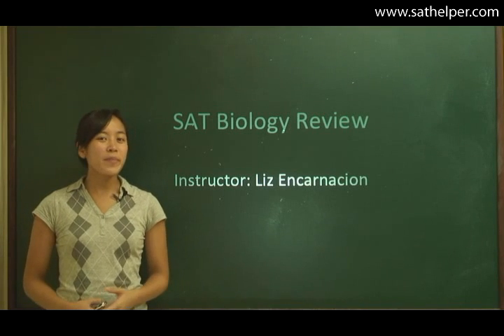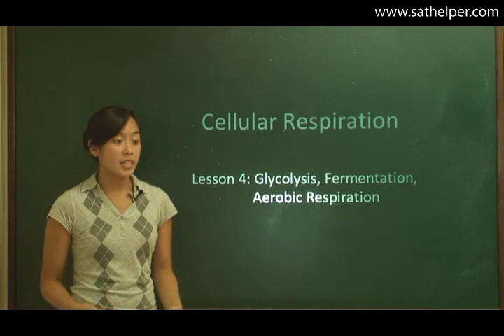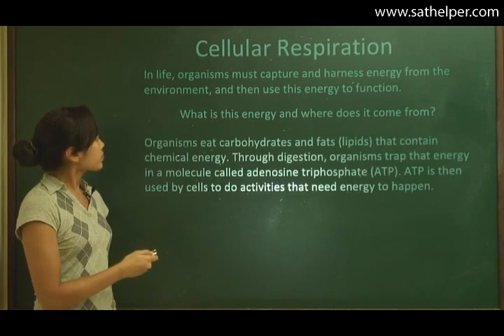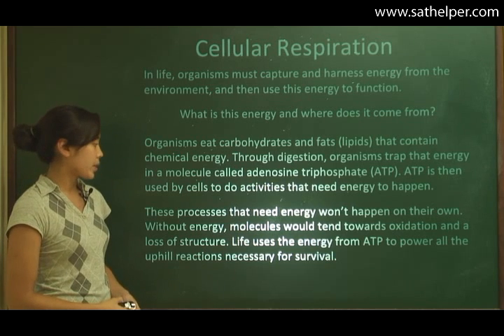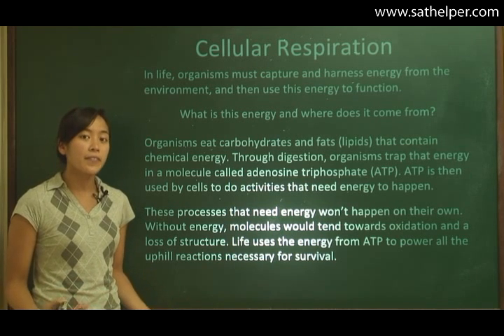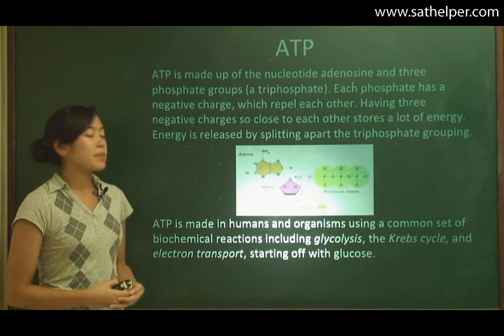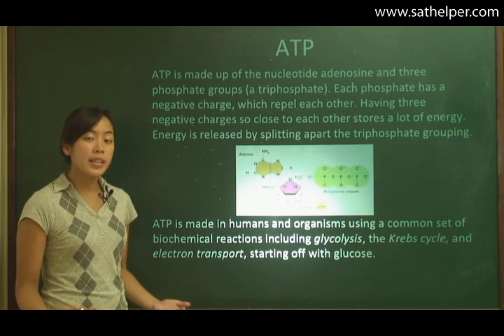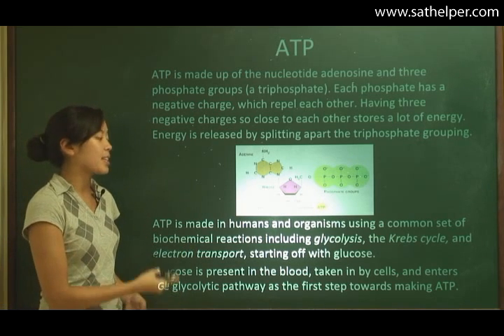[SAT2 - Biology] Lecture 4: Glycolysis, Fermentation, Aerobic Respiration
Glycolysis - the first pathway using glucose to make ATP.
Fermentation -- Regenerates NAD and produces alcohol or lactate to do glycolysis when no oxygen is around